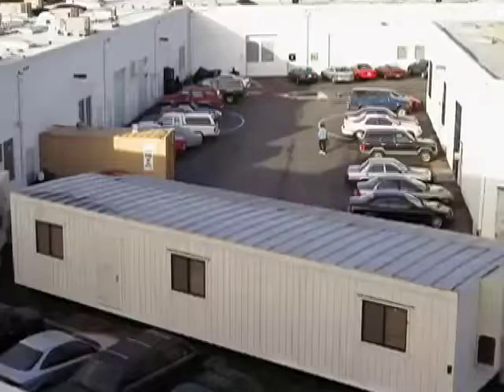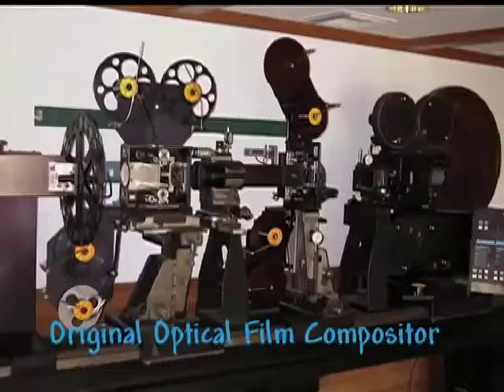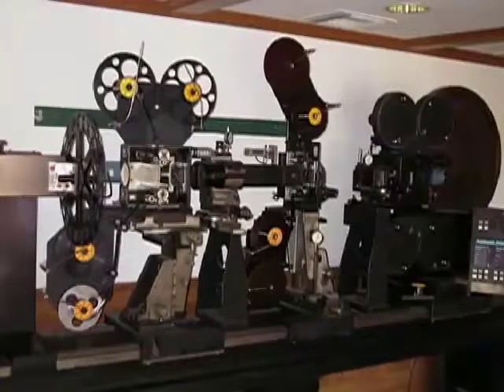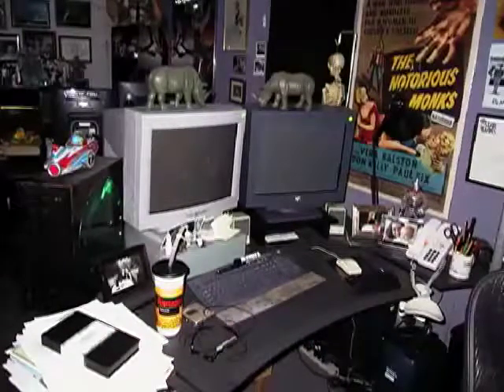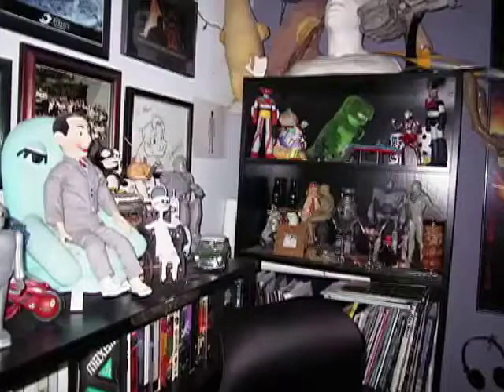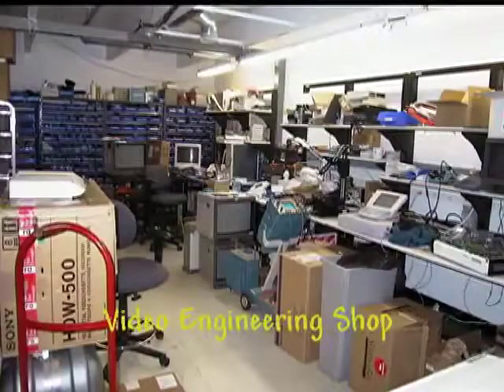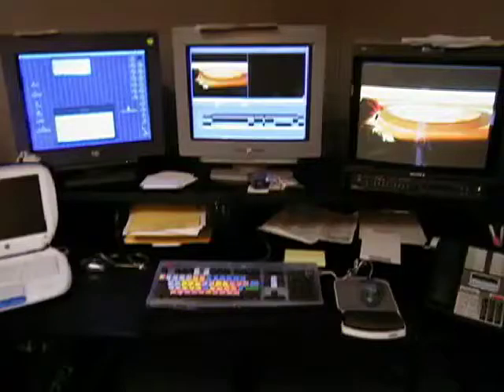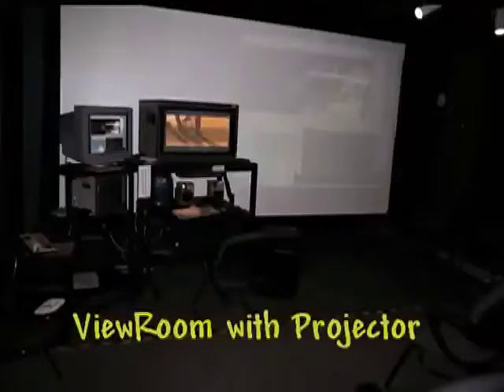The Kerner Facility - San Rafael 2004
A look inside with this video I had made awhile back that was a test of using a early version of Adobe Premier at I.L.M.  ... it had no sound, and was 640x480 as was standard at the time. Decided to add some mandolin and voice and post for this for fun in 2017... some ILM'ers will remember this footage